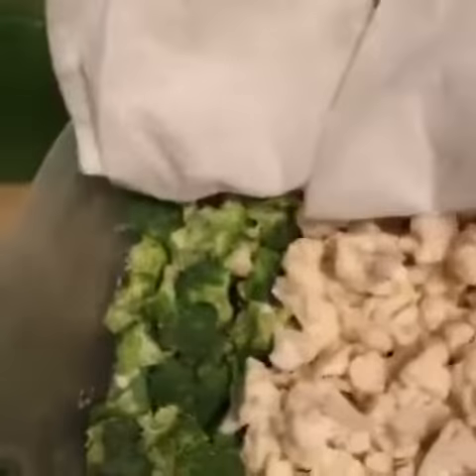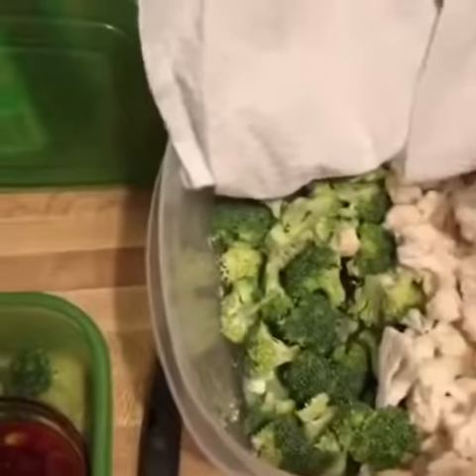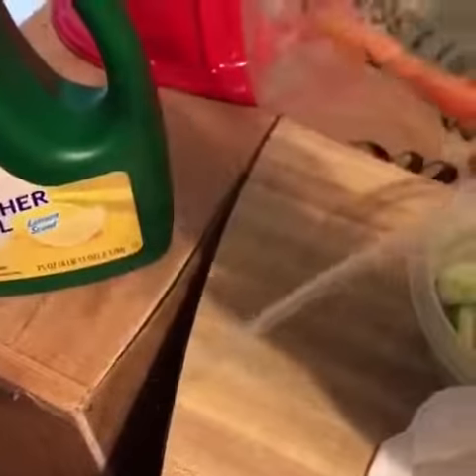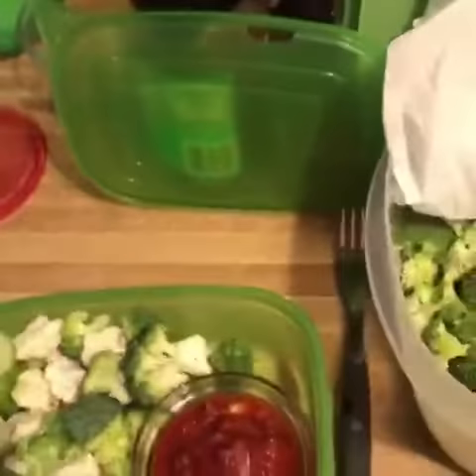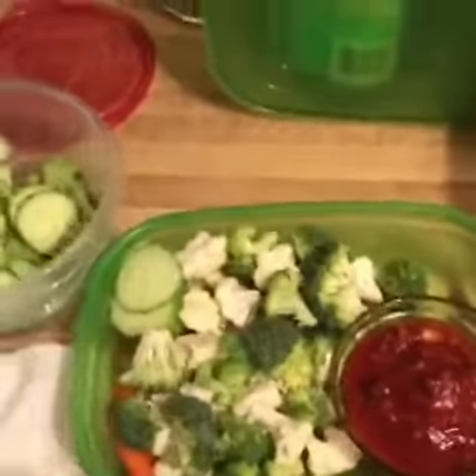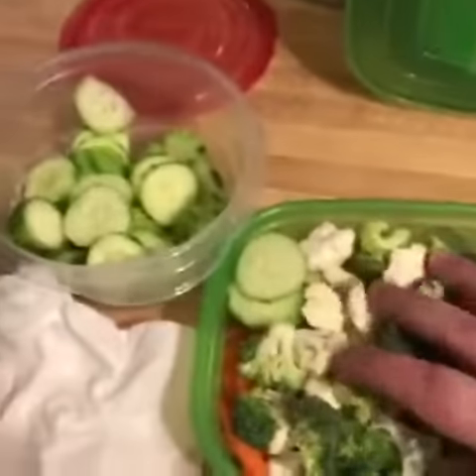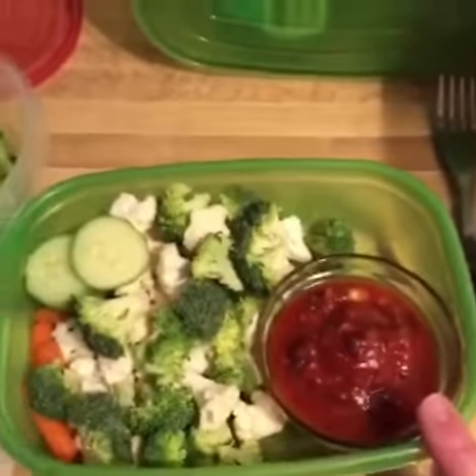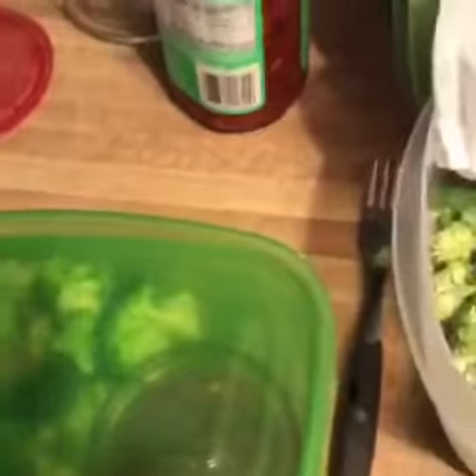How to eat raw vegetables the quick and easy way